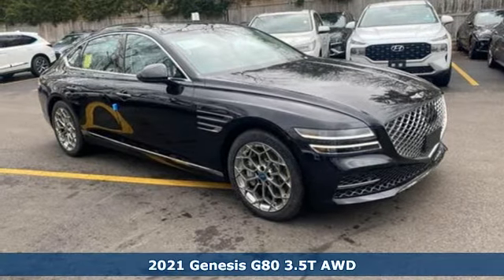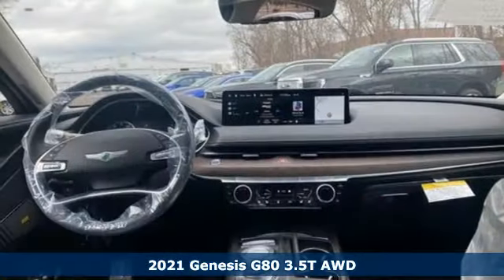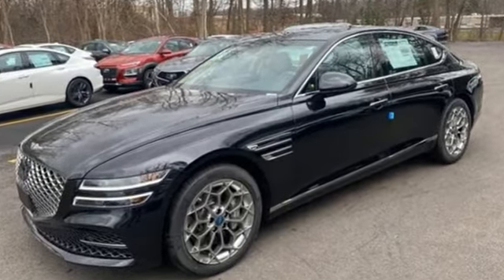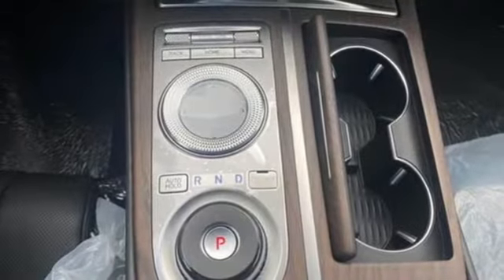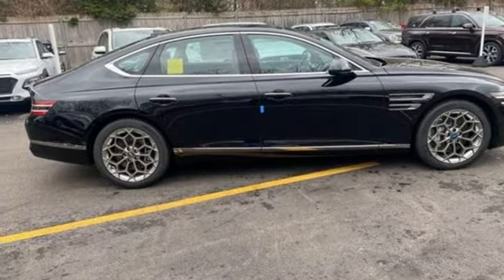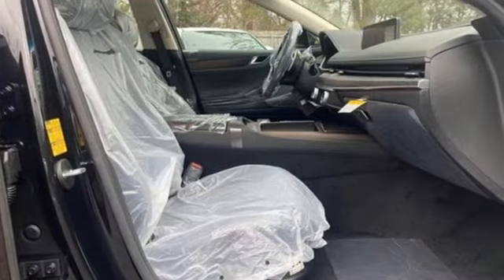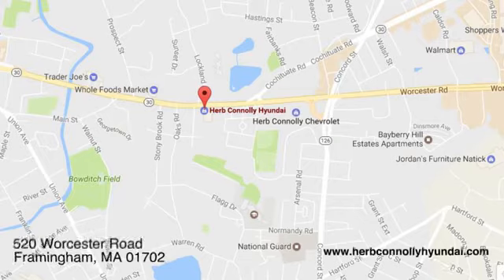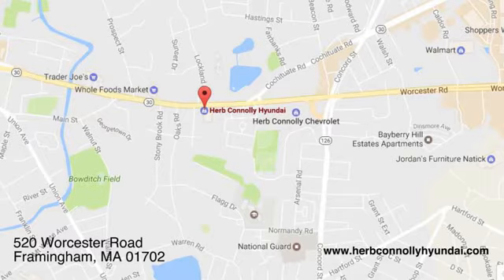New 2021 Genesis G80 Framingham, MA #18629 - SOLD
Year: 2021
Make: Genesis
Model: G80
Trim: 3.5T
Engine: V6 Cylinder Engine
Transmission: 8-Speed Automatic
Color: Vik Black
Interior: Npq
Stock #: 18629
VIN: KMTGC4SD8MU064641
THE GENESIS EXPERIENCE: 3 Yr / 36K Complimentary Maintenance, 3 Yr / 36K Complimentary Service Valet *, 3 Yr Complimentary Genesis Connected Services *, 3 Yr Complimentary Map Care, * Exclusions may apply, see retailer for details. POWERTRAIN TECHNOLOGY: All Wheel Drive, 3.5L V6 T-GDI (375 HP / 391 lb-ft), 8-Speed Automatic Transmission, Electronically Controlled Suspension, Drive Mode Select. ADVANCED SAFETY TECHNOLOGY: 10 Airbags including front Center Airbag, Smart Cruise Control with Stop & Go, Forward Collision-Avoidance Assist w/ Pedestrian & Cyclist, Lane Oncoming, Junction Turning, Junction Crossing, Lane Side, and Evasive Steering Assist, Highway Driving Assist II, Driver Attention Warning, Lane Keeping Assist, Lane Following Assist, Blind-Spot Collision-Avoidance Assist, Rear Cross-Traffic Collision-Avoidance Assist, Safe Exit Assist, Rain-sensing Wipers, Parking Distance Warning (Front & Rear), Rear Occupant Alert. COMFORT & CONVENIENCE: 19-inch Alloy Wheels, LED Quad Headlights, LED Rear Combination Lamps, Panoramic Sunroof, High Beam Assist, Power-Folding Outside Mirrors, Leather Seating Surfaces, 12-way Power Front Seats, Heated & Ventilated Front Seats, Heated Rear Seats, Heated Steering Wheel, Matte Finish Wood Trim, Leatherette wrapped/stitched Upper Inst. Panel, Adjustable Interior Ambient Lighting, Power Tilt & Telescopic Steering Wheel, Power Rear & Manual Rear Side Shades, Rearview Camera w/ Dynamic Guidelines, EC Inside Mirror with HomeLink, Power Hands-free Smart Trunk w/ Auto Open, Power Door Closure, 3-Zone Climate Control, Dual Front & Single Rear USB Ports, Premium Navigation with 14.5"" HD Screen, Apple CarPlay(TM) & Android Auto(TM), AM/FM/XM Radio/HD Radio, Lexicon Premium Audio w/ 21 Speakers, Genesis Digital Key, Wireless Device Charger, Carpeted Floor Mats, Cargo Net. ADDED FEATURES: VIK BLACK(PH3) Paint, Cargo Tray, First Aid Kit and Wheel Locks.

Address:
520 Worcester Rd - Rte 9 East